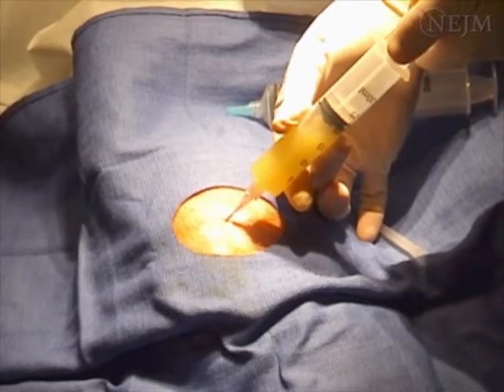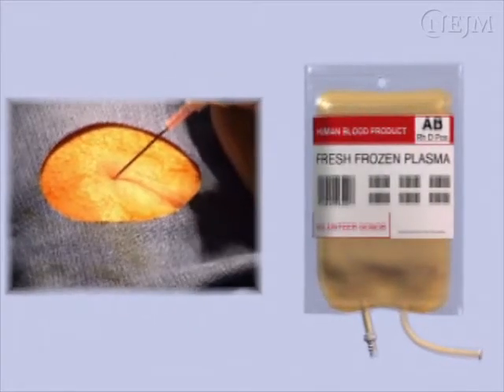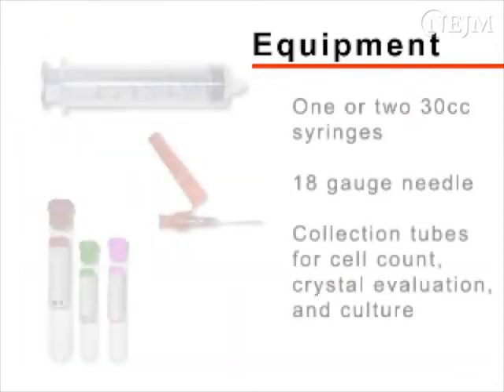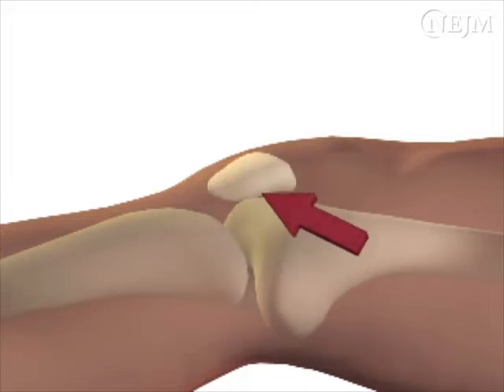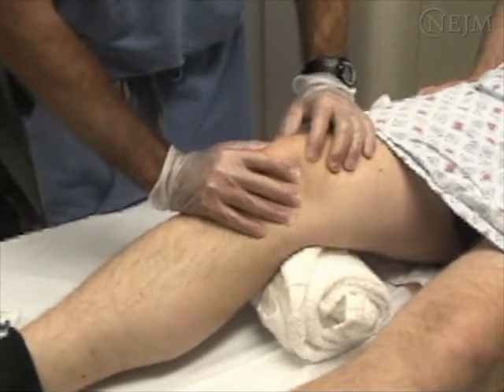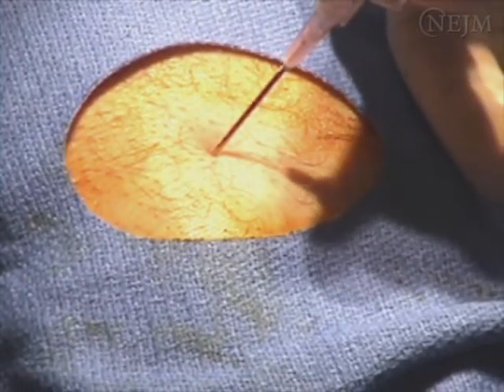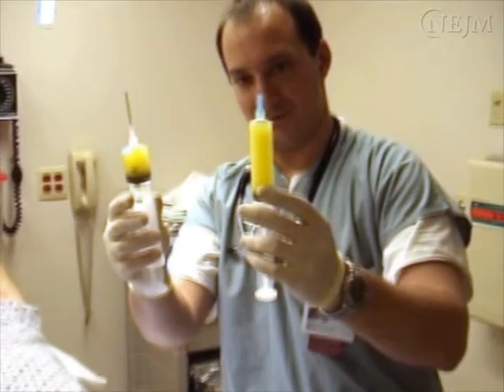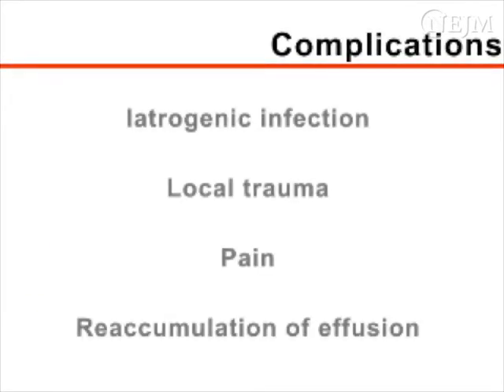Artrocentesis de rodilla _VIDEOS IN CLINICAL MEDICINE_ NEJM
Desde el punto de vista diagnóstico, la artrocentesis está indicada para descartar artritis séptica en personas que presentan una o varias articulaciones inflamadas. La artrocentesis también se puede utilizar para diferenciar entre las artropatías por cristales, como la gota y la seudogota, los derrames inflamatorios y no inflamatorios y las hemartrosis. Debe enfatizarse que una sola articulación inflamada casi siempre debe someterse al menos a una aspiración diagnóstica. Terapéuticamente, la artrocentesis se puede realizar para drenar derrames grandes, hemartrosis o para inyectar esteroides o anestésicos locales.